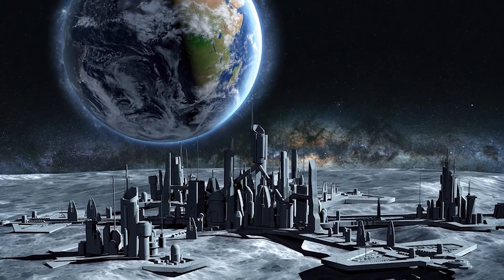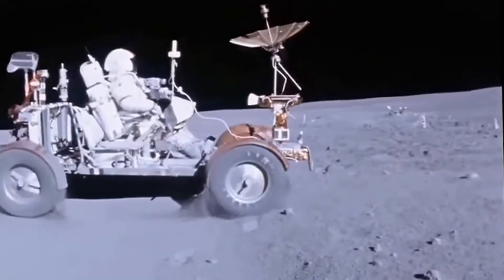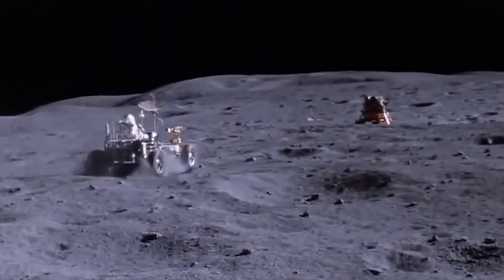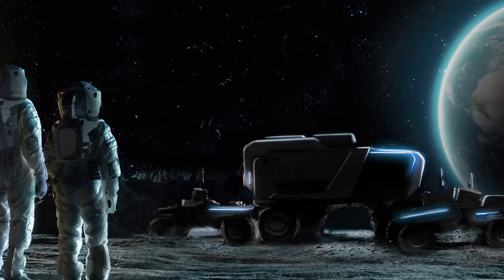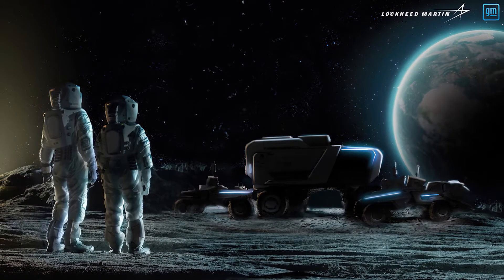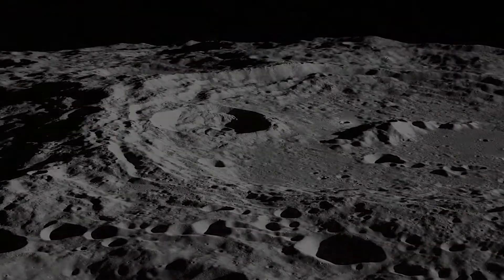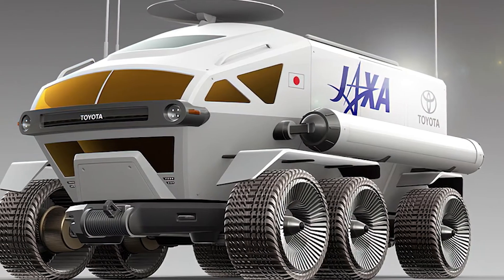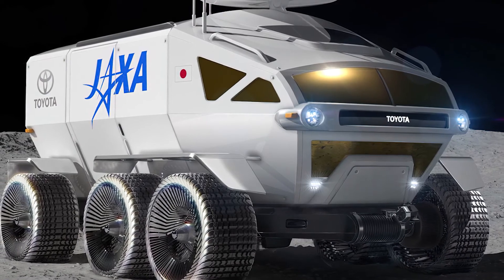Moon Mission 2024 Nasa With Toyota Lunar Cruiser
So one day in the future we will be able to ride a Toyota Lunar cruiser on the surface of the moon in the same way we ride a Toyota land cruiser on Earth...

Credit: NASA.GOV
             NASA/JPL-Caltech